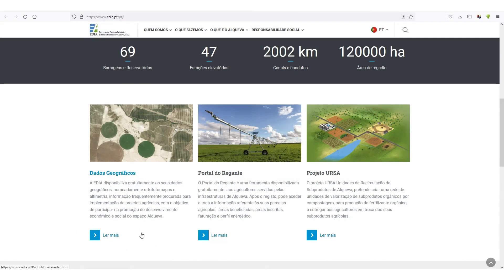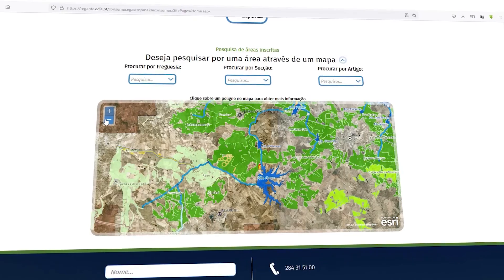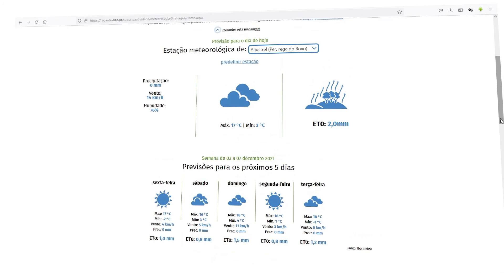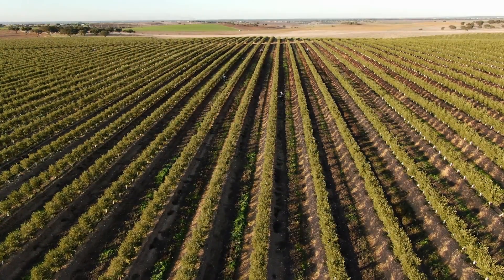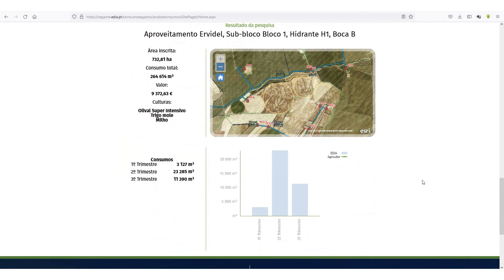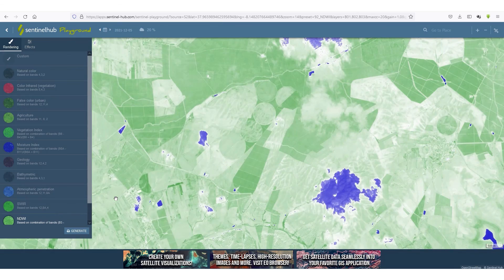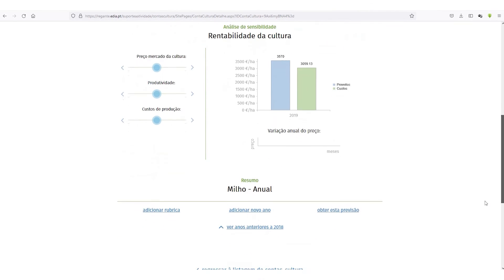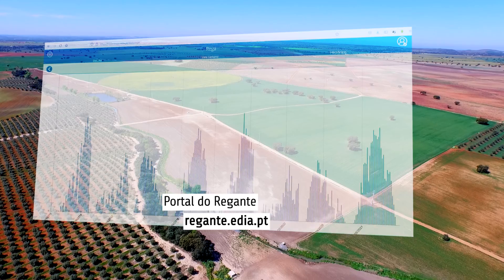Portal do Regante | EN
O Portal do Regante foi criado pela EDIA para apoiar os clientes de Alqueva na sua atividade agrícola.
Para além do apoio técnico-económico, este Portal serve também como espaço para interação entre a EDIA e o seu cliente.
O portal disponibiliza uma área pública e uma área privada, mediante a introdução de uma palavra-passe.
O cliente tem assim acesso à listagem dos prédios; quais as parcelas que inscreveu para rega em cada campanha; as faturas que foram emitidas em seu nome e o seu estado de pagamento; e ainda as leituras e consumos de água.

Produção: ICONIC MOTION
Texto: Duarte Carreira
Tradução e Locução: Murray Todd